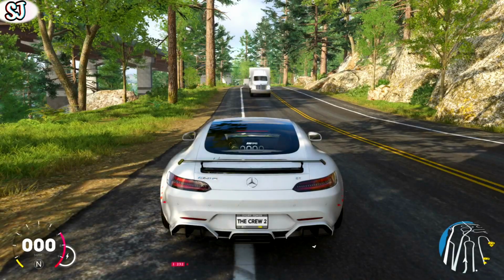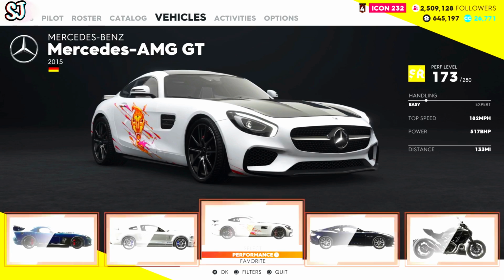The Crew 2 Very Fast Money Glitch/Method Tuturial! *2019*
PSN: Stefanjunior22

Hello Non-binary people how are you today? if you are finding my content good always feel free to add my PSN (Stefanjunior22) or subscribe to be kept on top with my uploads!

My Goal you ask? To Get 1M subs so we can Raid EA and Activision! Maybe then they will stop putting this "Surprise Mechanics".

Right im gonna go now... One more thing you need to know is im a big marvel guy.. and sorry for the clickbait not my fault.

shout out to nemco for letting me use his thumbnail.

ALL MY VIDEOS ARE IN 4K SO ENJOY ;)